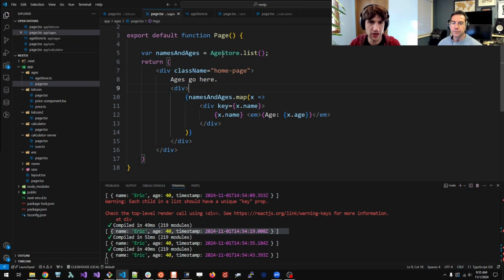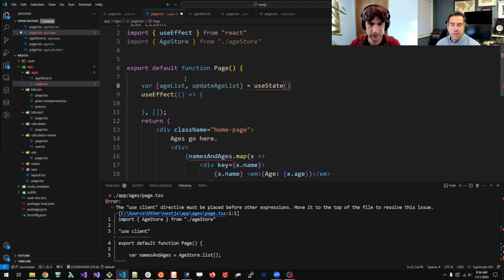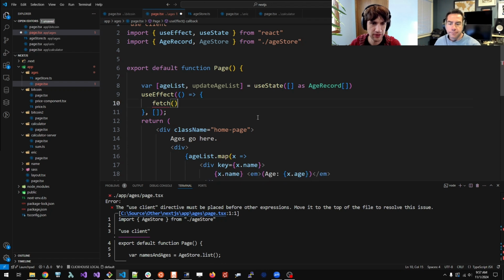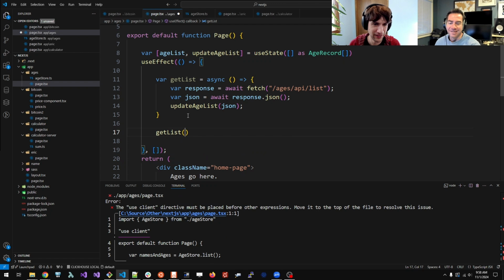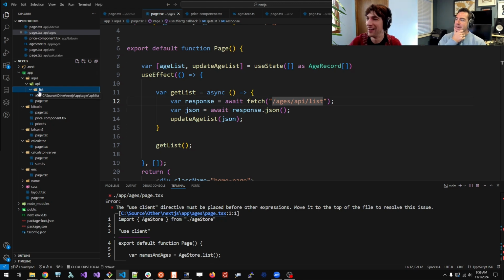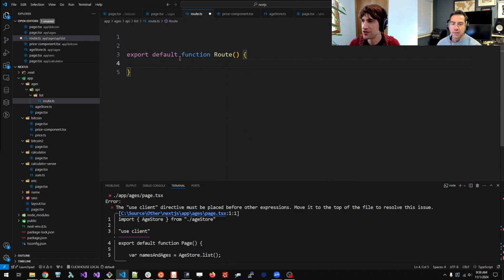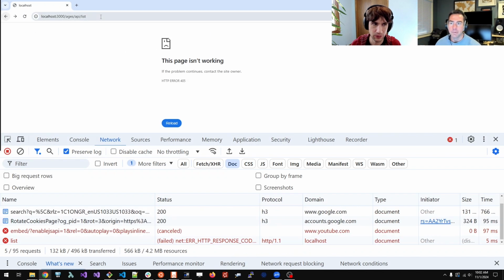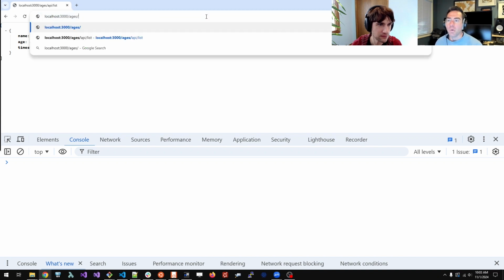NextJS: REST APIs (Part 2)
After a thrilling part 1, where we faffed around and made a simple backing store for our data, we get to the real excitement.  We start making some honest to goodness GET requests from the browser.

But of course we hit some stumbles along the way.  First, it's a lot of jacking around with useEffect to make the call in the first place.  And then you better not use a default export in your route.ts file or it's gonna be 405 method not allowed for days.  For us though, solving a problem in under eight and a half minutes has got to be some kind of record.

0:00 Intro
0:25 Use Client FTW
0:52 useEffect() - our old friend
2:32 making the fetch
3:53 Making the back end work
6:32 Method not allowed
7:08 NextJS schools us on exports
7:50 Conclusion